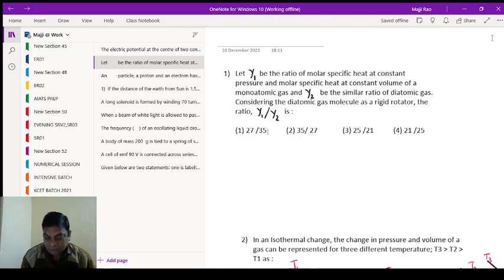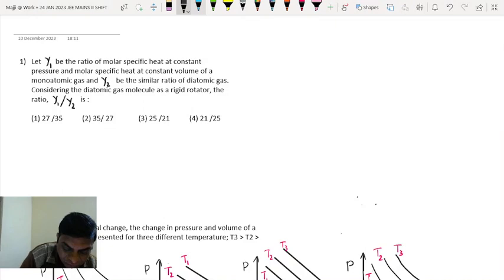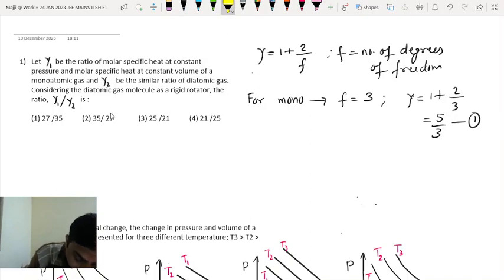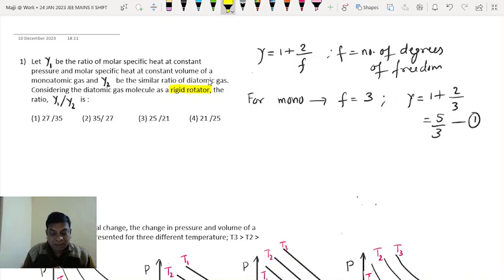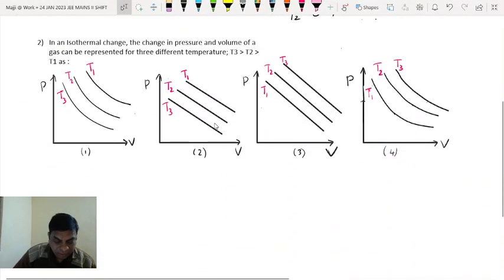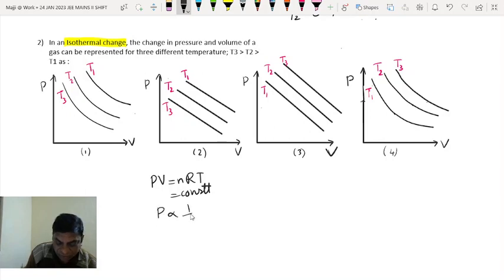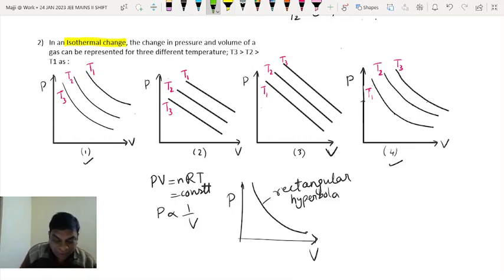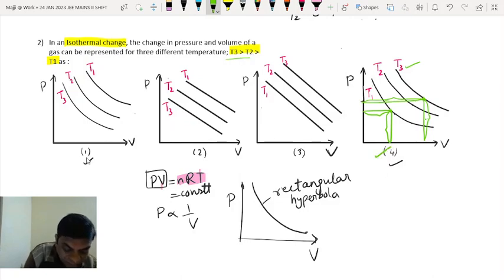24 JAN SHIFT 2 JEE MAINS 2023 PHYSICS | QUESTIONS BASED ON THERMODYNAMICS WITH VIDEO SOLUTIONS